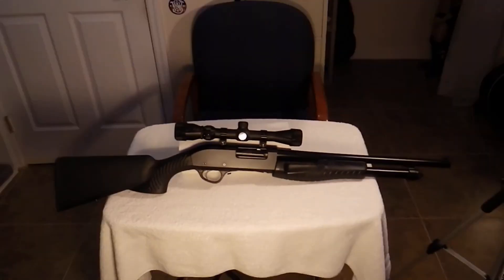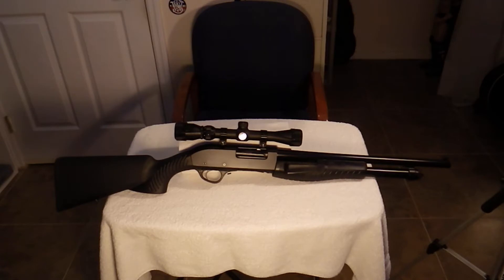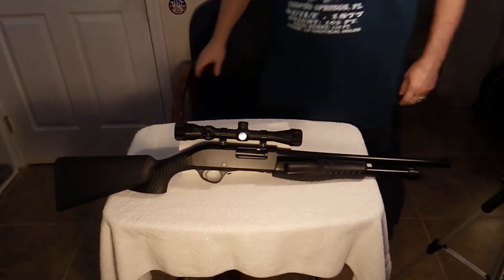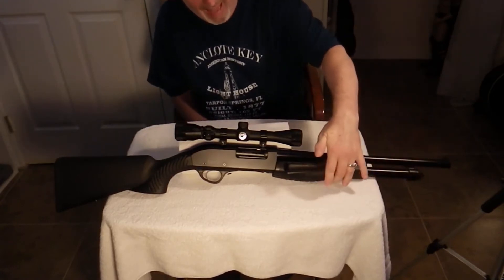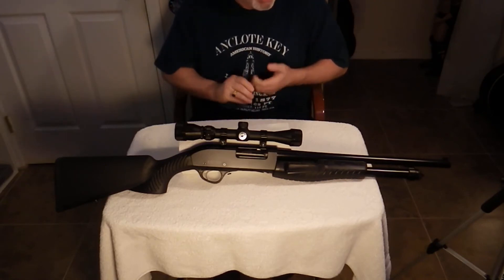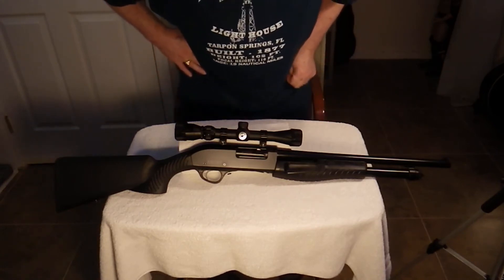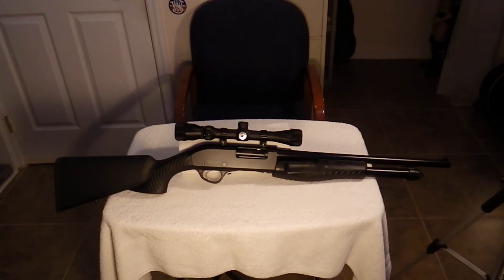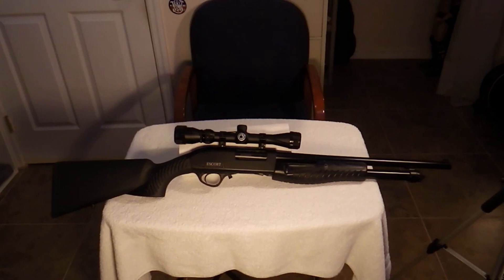Hatsan Escort Slugger 12 Gauge Pump Shotgun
Another addition to the XONOX family. One thing that they dont mention is that it has a scope rail.

• Security & hunting purpose 12-gauge, 3” magnum
chamber pump action shotgun
• Fixed cylinder choke for shot or slugs
• Oxidation Proof – Chrome plated barrels made of Chromium, Nickel,
Molybdenum steel
• All barrels are Proof Tested
• Capability of firing both 3” and 2.75” shells
• Aircraft alloy receiver
• Advanced polymer compound synthetic stock for
strength and durability
• Spacer shims to adjust the slope of the stock for a perfect fit
• Ergonomic design long forearm for fast and easy loading
• Rubber butt pad for recoil absorption
• Manual cross-button trigger safety
• 5 shell magazine capacity
• Mounted sling studs

UPDATE:
I put the original magazine spring and follower back into the gun. The custom spring and/or follower would only cycle 3 rounds...anymore and the rounds would not cycle properly. With the original parts it works flawless loaded with all 5 rounds. I now advise to avoid the custom parts. Here is what they were: